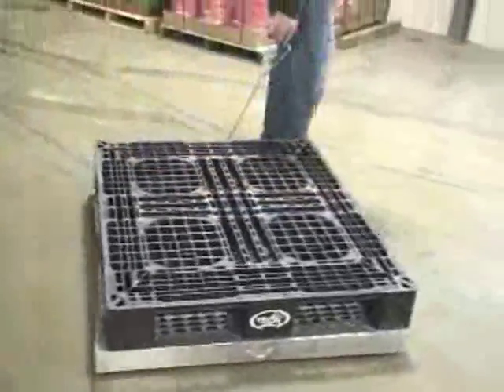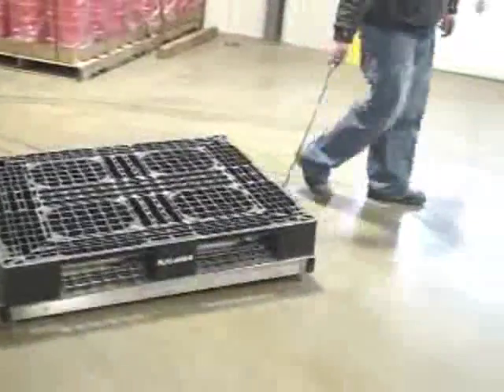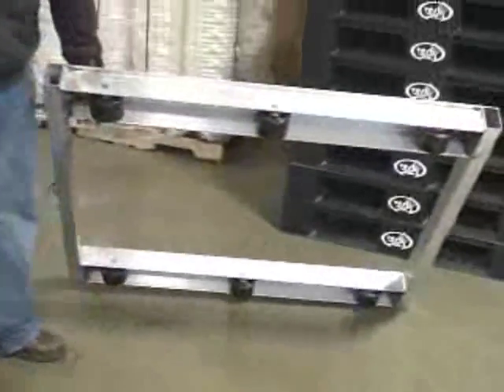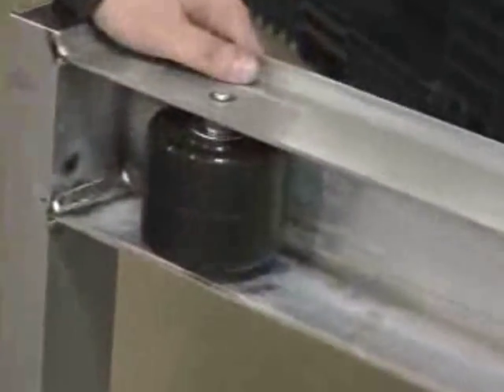Vestil Aluminum Pallet Dolly - 4000-Lb. Capacity, 40in. x 48in., Model# DOL-4048-6T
Open-frame welded aluminum construction for rugged use. 3 1/2in. rollers with sealed bearings. Tilts for easy loading and unloading. Pallet not included. U.S.A.